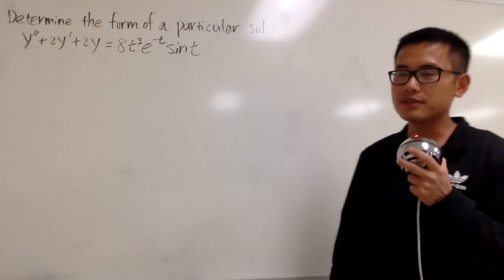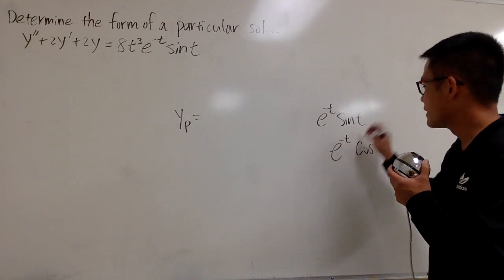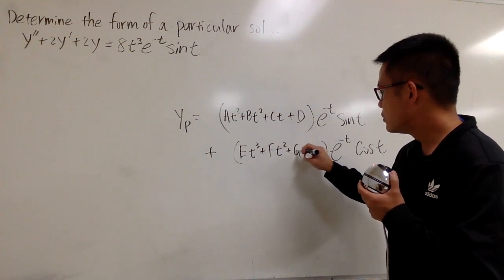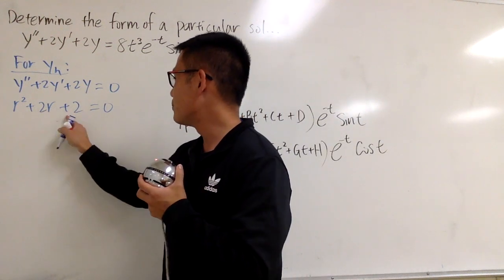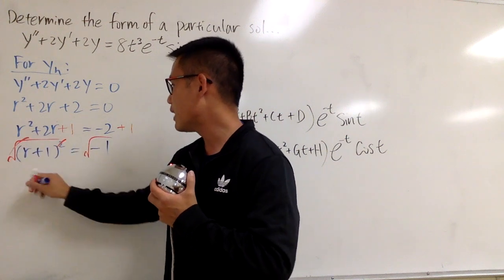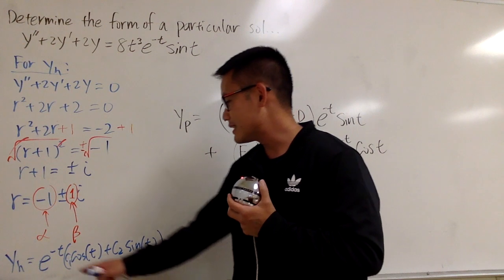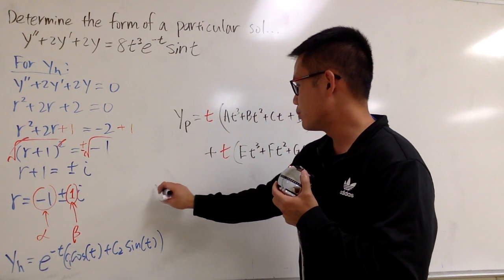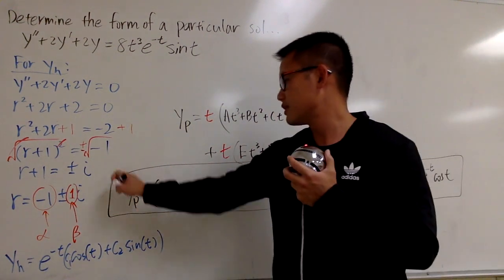Determine the form of a particular solution, second order linear differential equation, sect 4.4#31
Determine the form of a particular solution,
Form of a particular solution with undetermined coefficients,
particular solution for a non-homogeneous differential equation,
second order non-homogeneous linear differential equations,